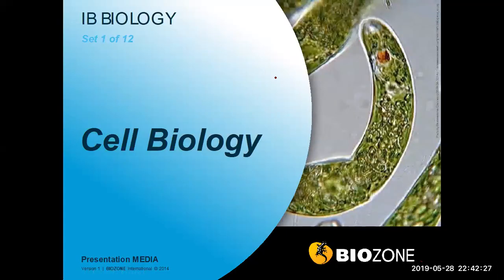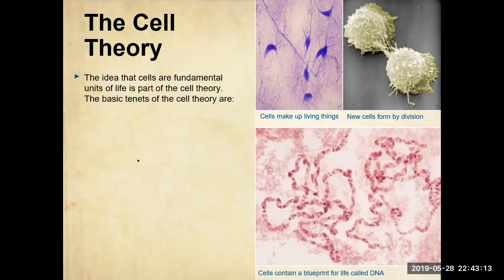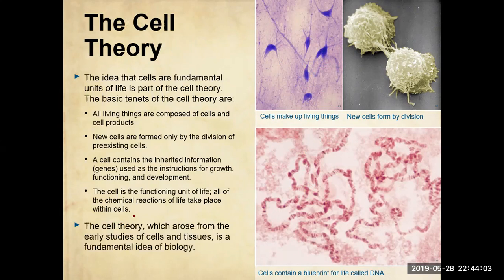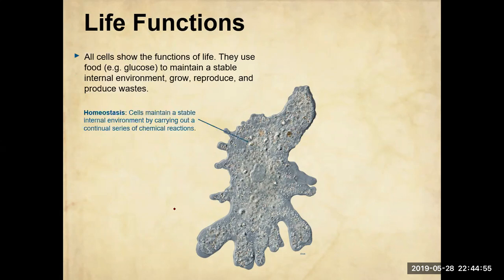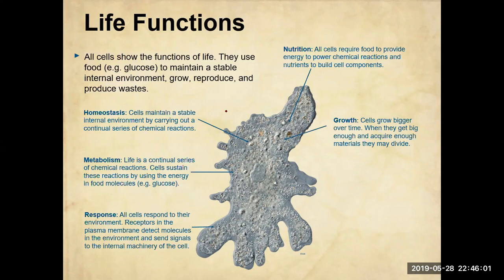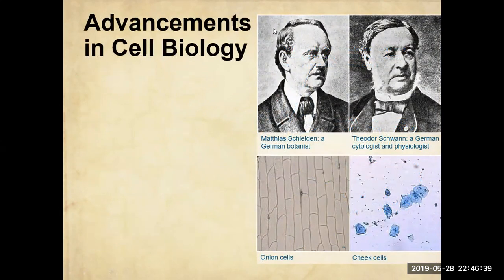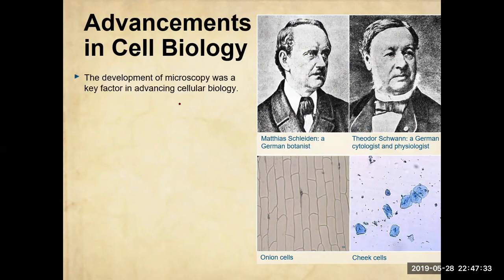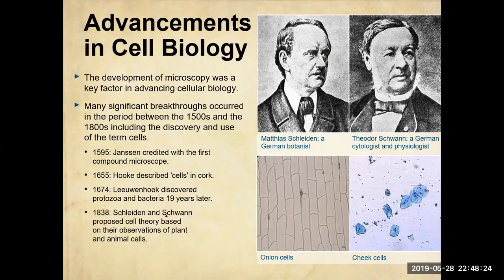Cell Biology _ Part 1